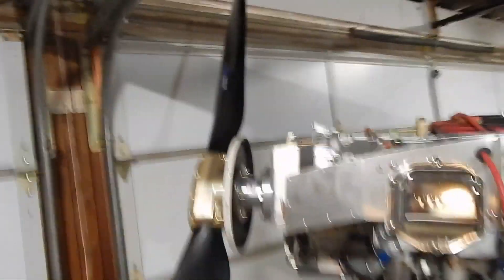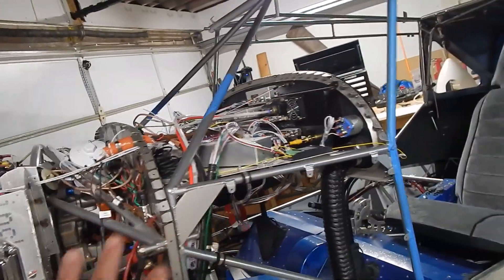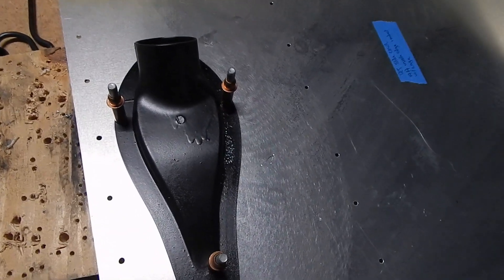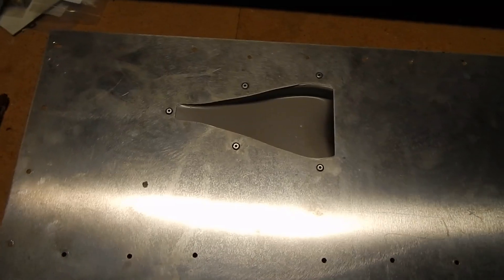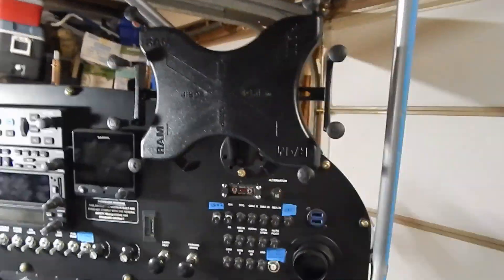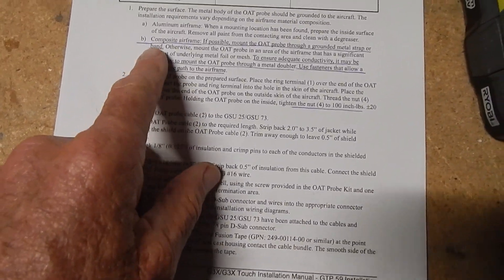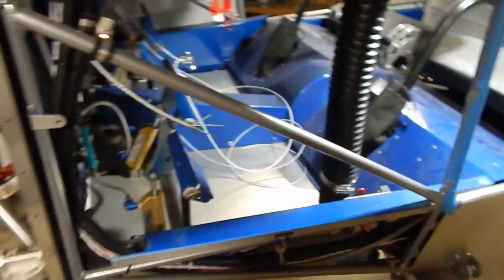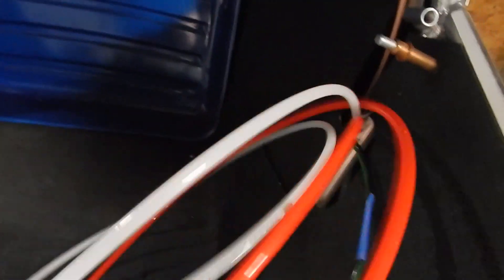RANS S21 - ep 50 - NACA, OAT, PITOT, & iPAD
I'm continuing my build of a RANS S21 plane. In this episode I attach the NACA scoops, the outside air temperature sensor, the pitot ports and hoses, and an iPAD mount.